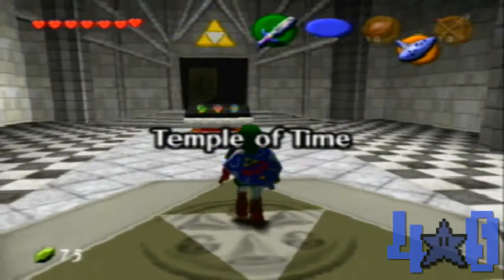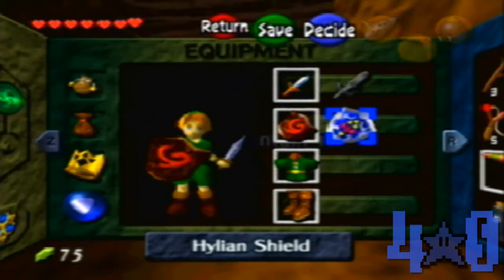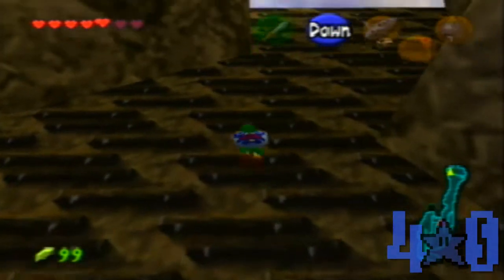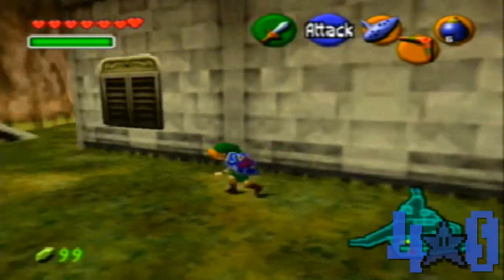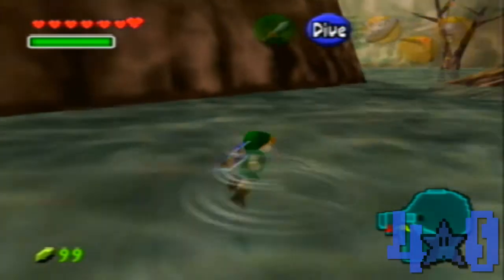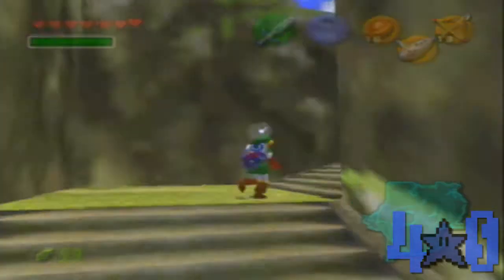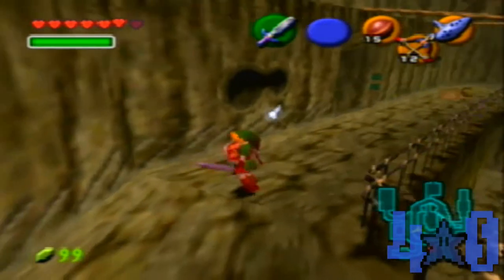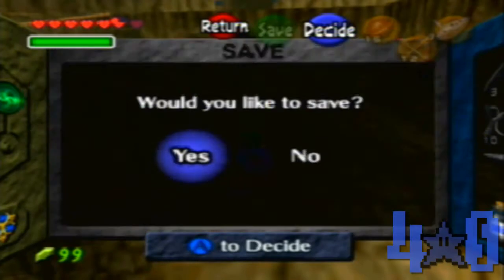Ocarina of Time - Episode 13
Them fairies.

Big boobies.